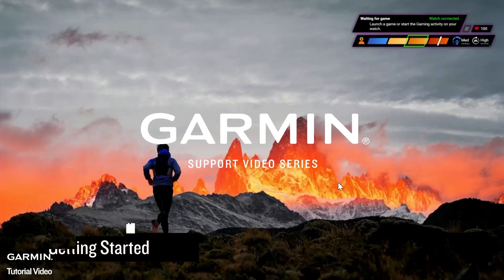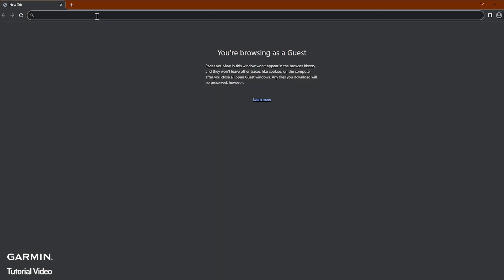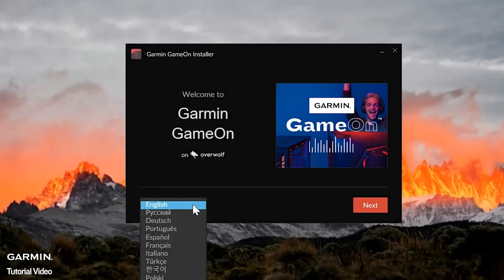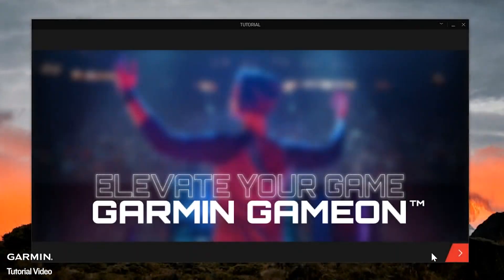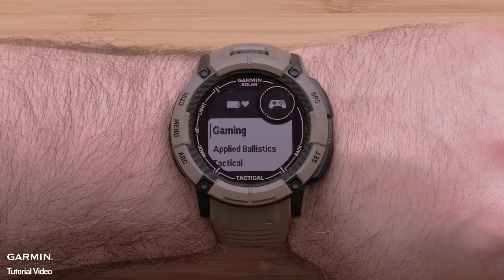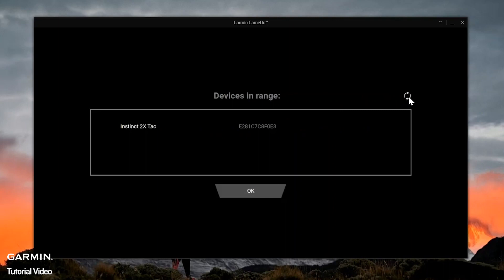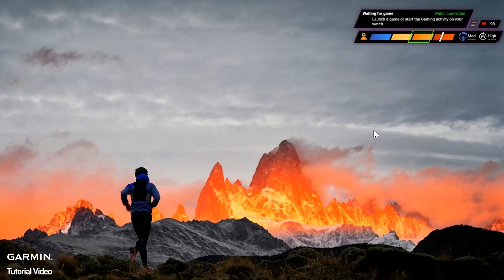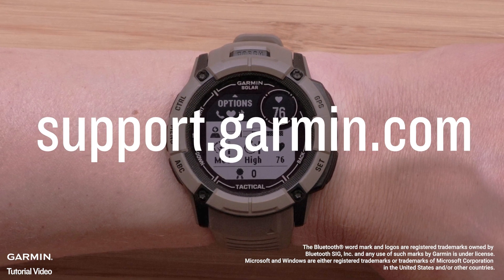Tutorial - Garmin GameOn app: Getting Started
This video will show you how to use the Garmin GameOn Application in conjunction with the Gaming Activity on your Garmin smartwatch. The new Gaming Activity is available on select Garmin watches, so be sure to check compatibility in the FAQ linked below.

0:00 - Introduction
0:25 - Download & Installing Garmin GameOn
1:47 - Setting up the Gaming Activity
2:34 - Finalizing the Garmin GameOn Installation